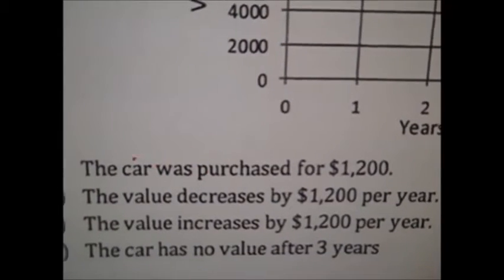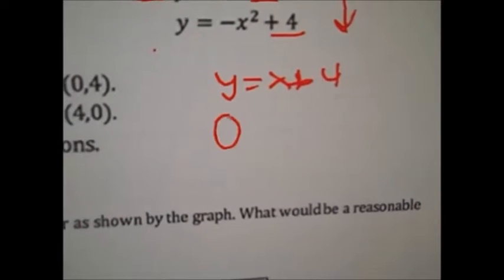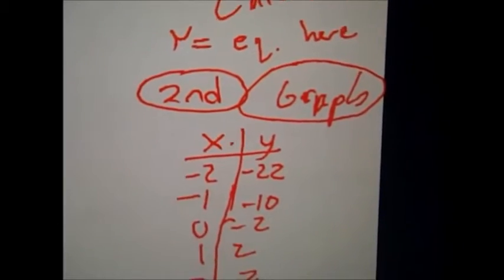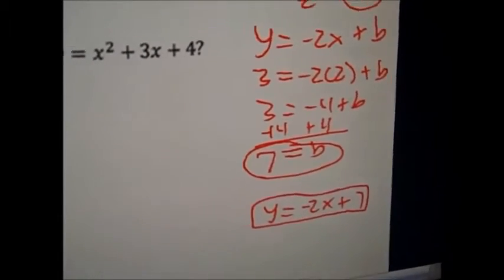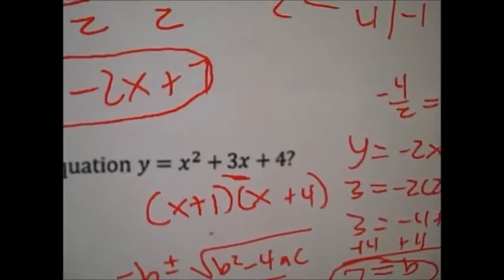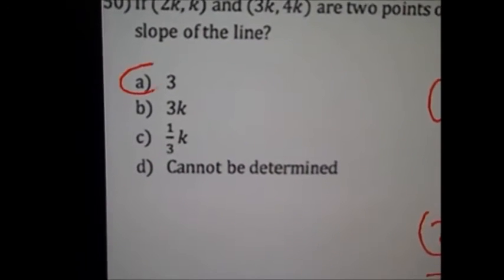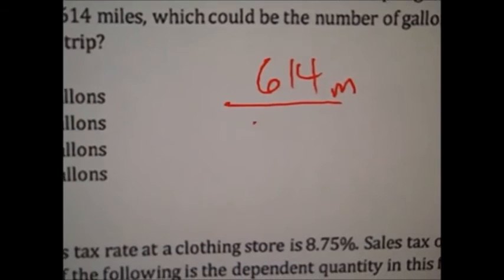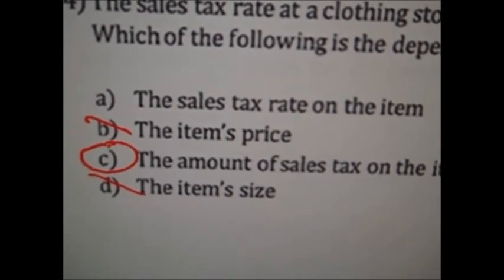STAAR Test Alg. Review Part 6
In this video, I do STAAR Algebra I type test questions and talk about them.  This is to help anybody in Texas that is taking a STAAR Algebra I EOC Test.